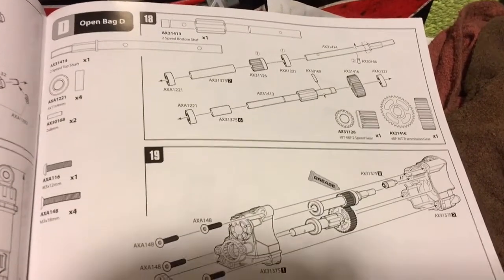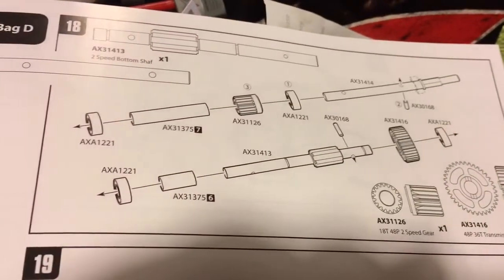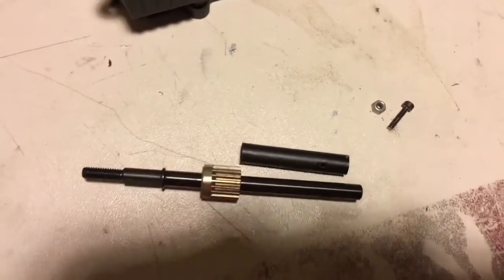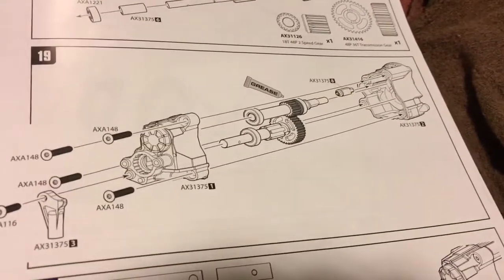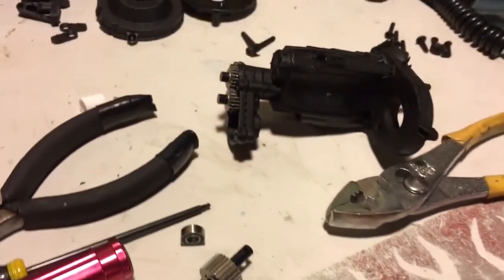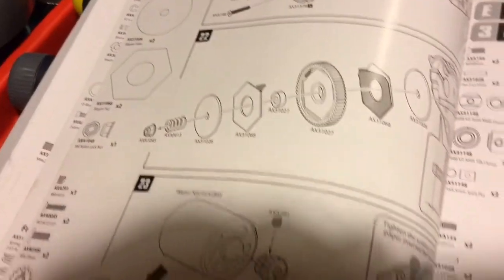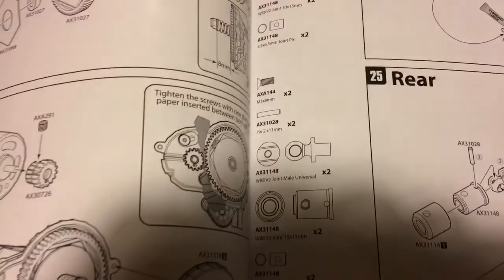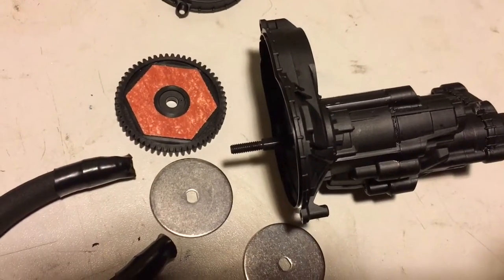SCX10 II Build Part 3: Transmission